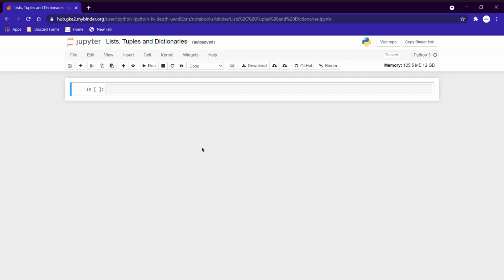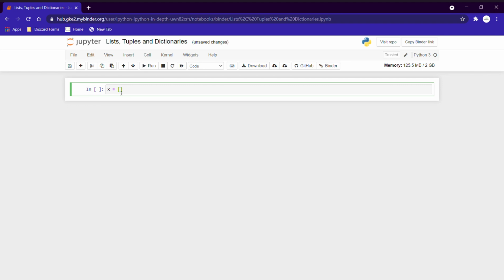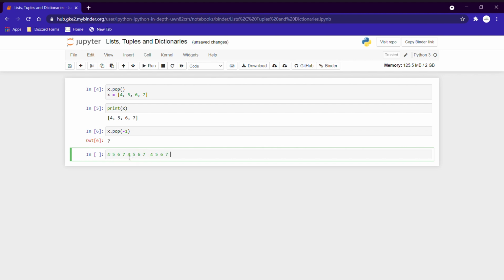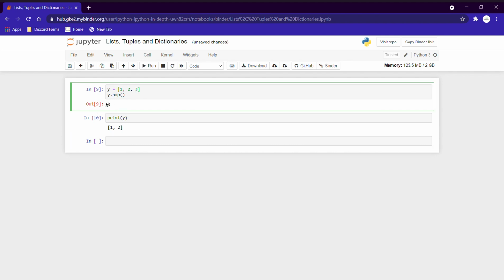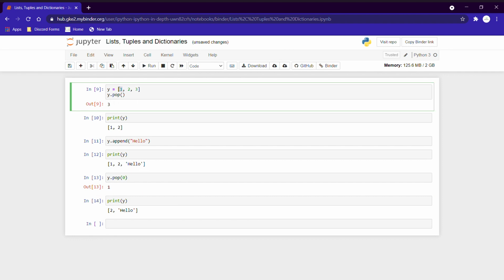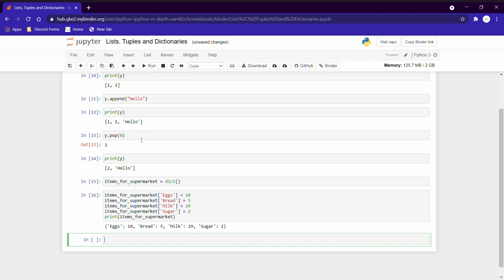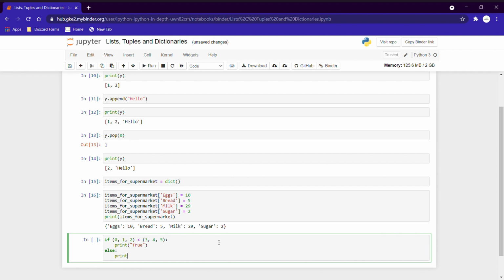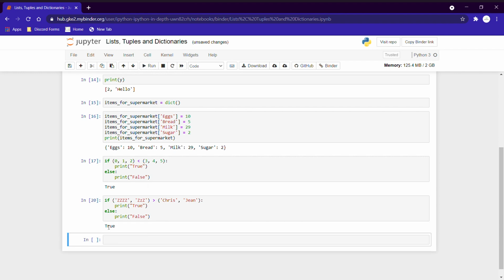Lists, Tuples and Dictionaries - EP. 9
Hey everyone,
This is the last video in the series "Introduction to Python 3" series and I hope you learned a lot from this series!

I'm also available on GitHub, so if you need help you can always check that out.